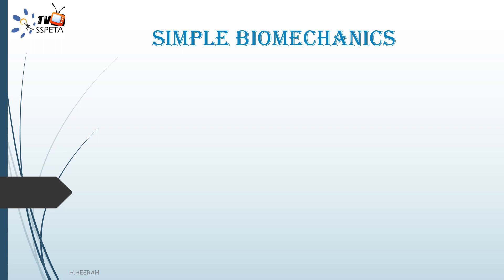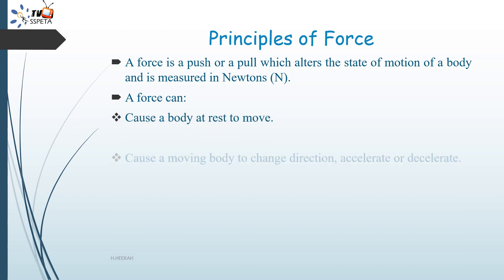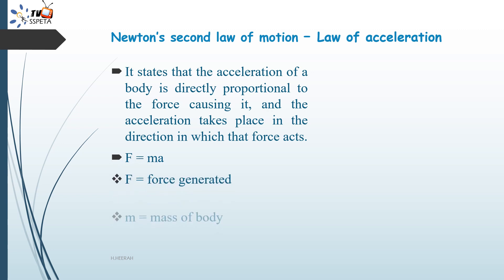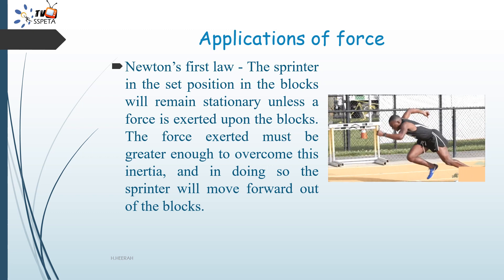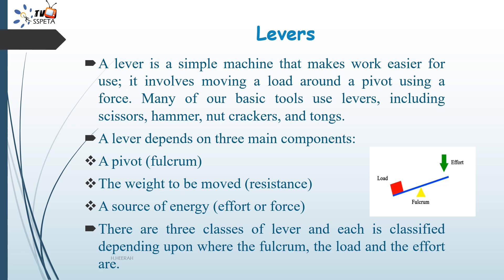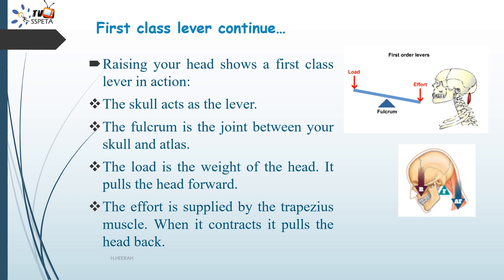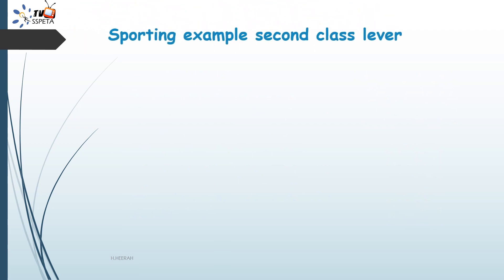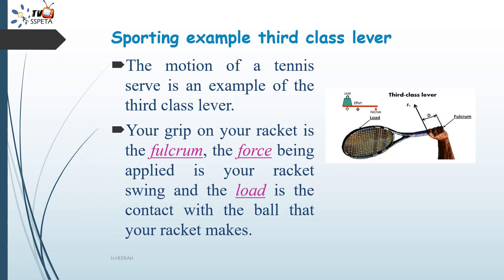SIMPLE BIOMECHANICS CAIE 5016 Grade 10/11